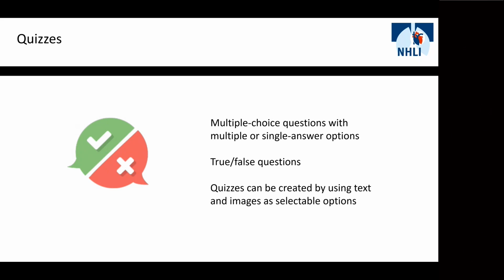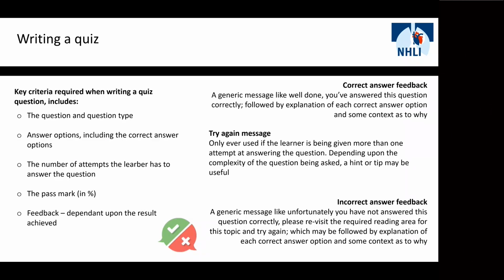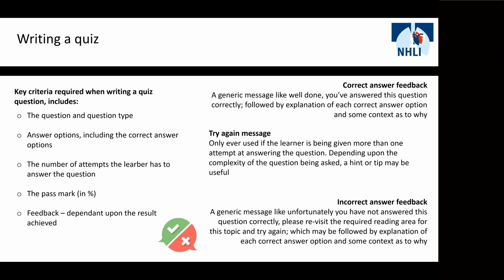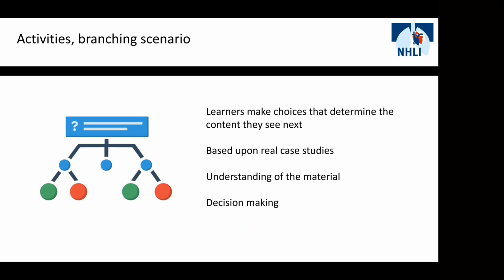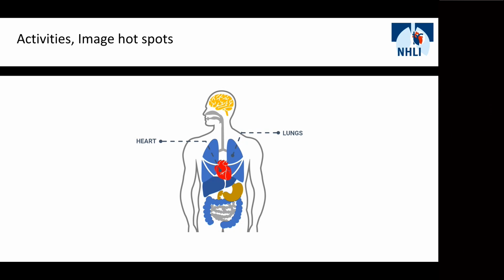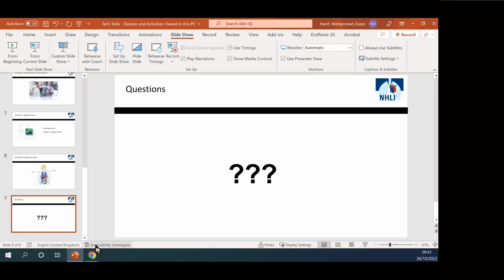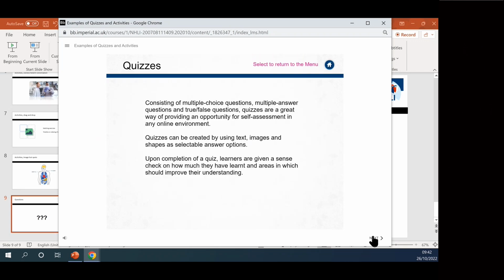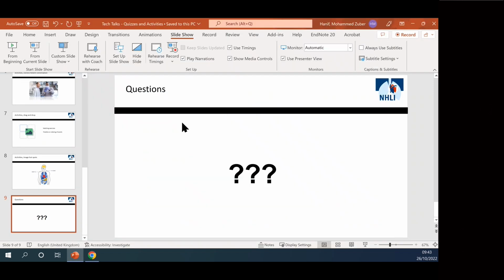Designing online quizzes and activities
During this seminar we look at examples of the quizzes and activities that are available within our design toolbox. From multiple choice style questions to drag-and-drop activities, we’ll go over the key pieces of information that are required to put together a useful resource which provides students with interactive and engaging activities to aid in their learning and add an element of formative assessment to our modules which will in turn give students the opportunity to assess their learning and progress.